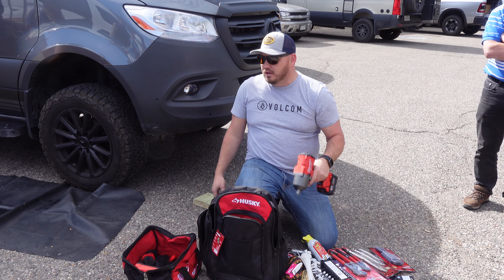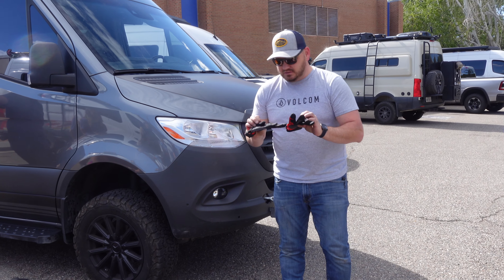Van Life TOOLKIT Essentials | Storyteller Overland Beyond the Pavement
👉Warner Vans – Story Teller Overland Sales, Sprinter Sales, Service (Chassis), Parts, Same Day A and B service

👉Warner Van Rentals – we’ve got a variety of cargo, camper (2-5 STOs at any given time), and passenger vans – Sprinters and Transits. Online booking will be live in the coming days. A great way to get your interested friends to join you on your journeys.

👬Who we are:
Hey, we're Chad and Paul. We lived a pretty typical life up until a few years ago. Chad was a speech-language pathologist and Paul was an attorney. We worked in New York City and by all means were set. But we didn't feel settled. We wanted something different. We started a bunch of online businesses, quit our 9-5's and now we live an unconventional life in our van (a Storyteller Overland MODE 4x4). Follow along with us on our journey.

👉 Microfiber towel

👉 Berkey Sport Bottles:

👉 AT&T Hotspot

👉 WeBoost Drive 4G-X RV

👉 Camping Utensils:

👉 Water Pressure Regulator:

👉 Inflatable Lounger:

👉 Jump Rope:

👉 Happy Camper Tank Treatment:

👉 Inline Water Filter:

👉Sleeping Bag Liner:

👉Camping Pad: